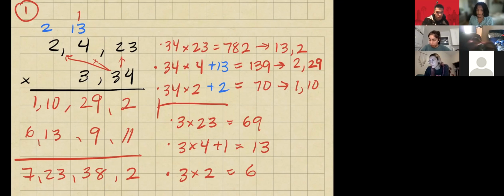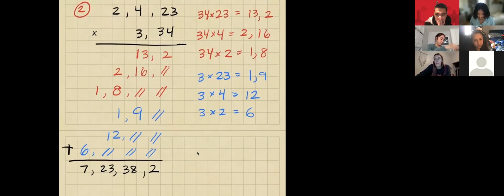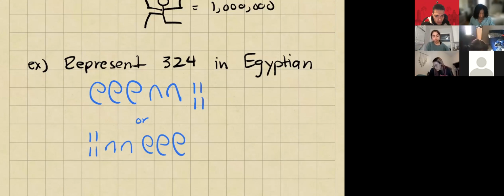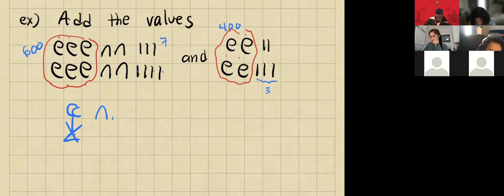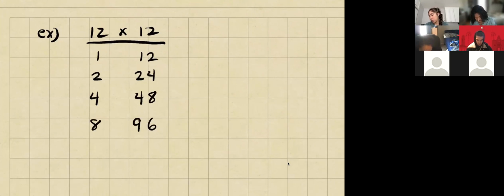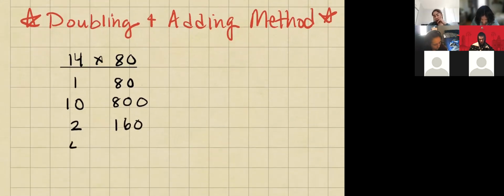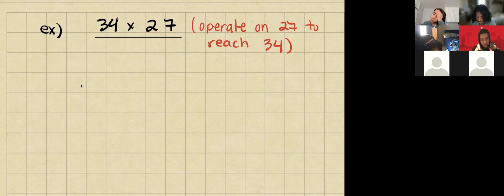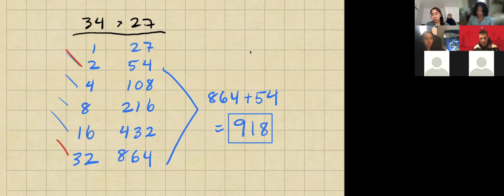Math 303 Day 5 Egyptian math